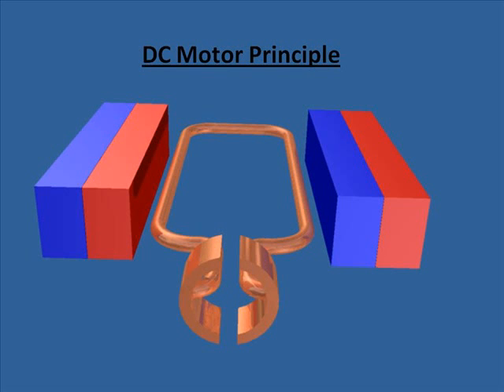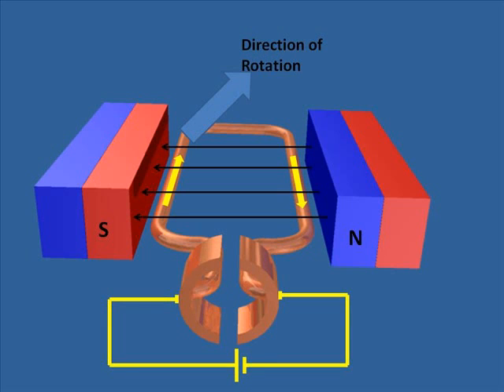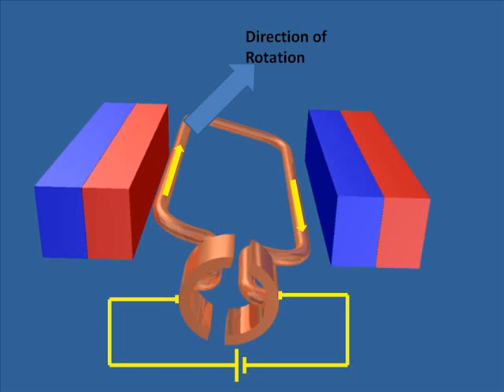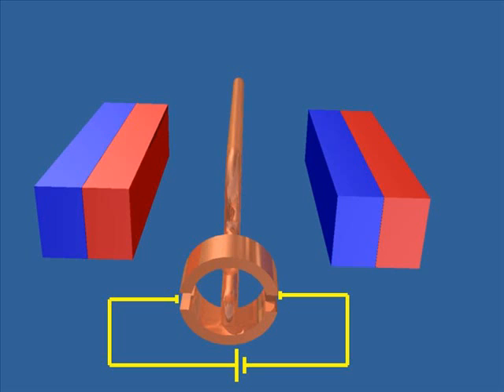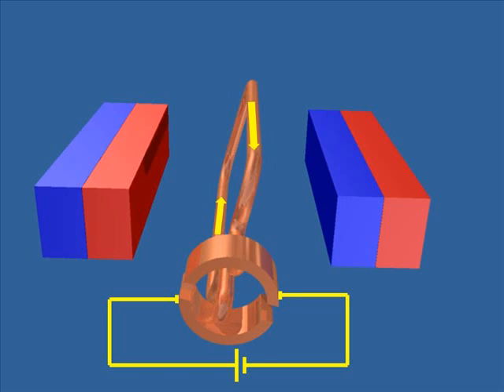DC Motor Principle 1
Thanks for your comments. This video is not a practical application of a DC motor, it is designed only to demonstrate the basic working principles.